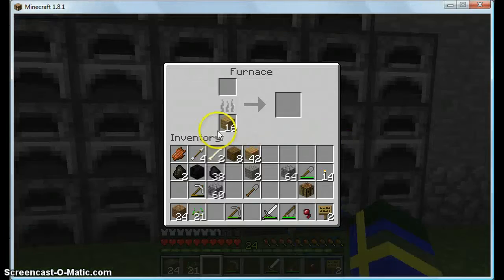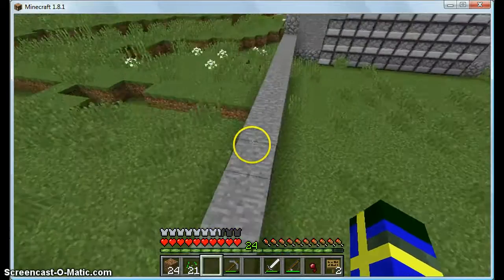Minecraft{Jet Legion}[Funny Comments]#13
In this episode I talk, and talk, and talk, and talk.